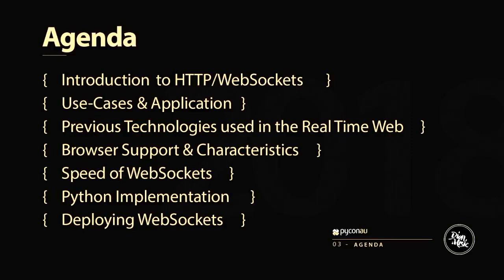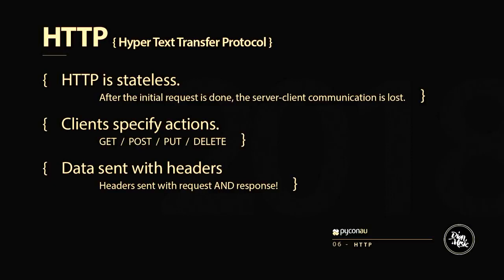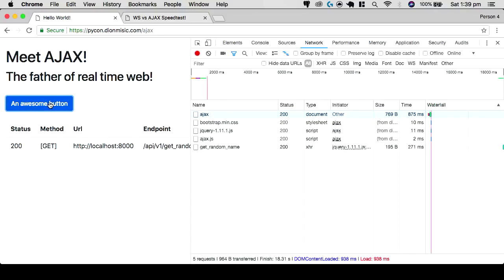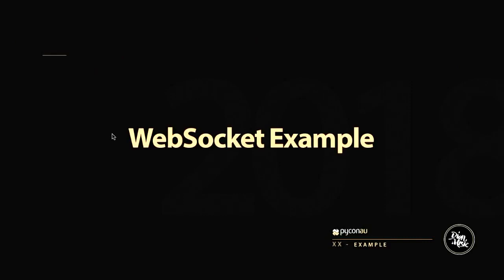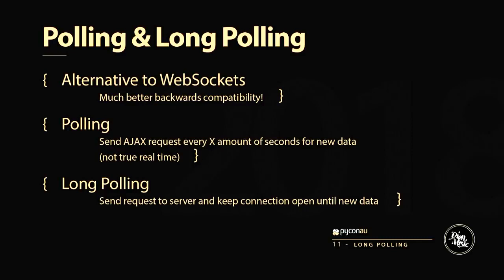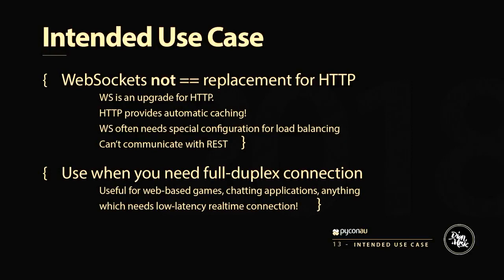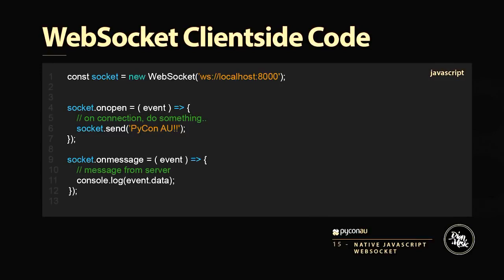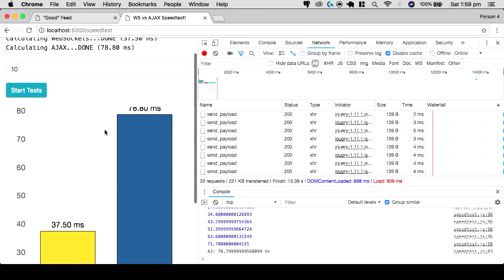Learn python : websockets (A beginners guide to websockets ) python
With the increase in popularity of real-time web applications, WebSockets have become a key technology in their implementation. The days where you had to constantly press the reload button to receive updates from the server are long gone. Web applications that want to provide real-time updates no longer have to poll the server for changes - instead, servers push changes down the stream as they happen. Robust web frameworks have begun supporting WebSockets out of the box. Ruby on Rails 5, for example, took it even further and added support for action cables.

In the world of Python, many popular web frameworks exist. Frameworks such as Django provide nearly everything necessary to build web applications, and anything that it lacks can be made up with one of the thousands of plugins available for Django. However, due to the way Python or most of its web frameworks work, handling long lived connections can quickly become a nightmare. The threaded model and global interpreter lock are often considered to be the achilles heel of Python.

But all of that has started to change. With certain new features of Python 3 and frameworks that already exist for Python, such as Tornado, handling long lived connections is a challenge no more. Tornado provides web server capabilities in Python that is specifically useful in handling long-lived connections.

In this article, we will take a look at how a simple WebSocket server can be built in Python using Tornado. The demo application will allow us to upload a tab-separated values (TSV) file, parse it and make its contents available at a unique URL.